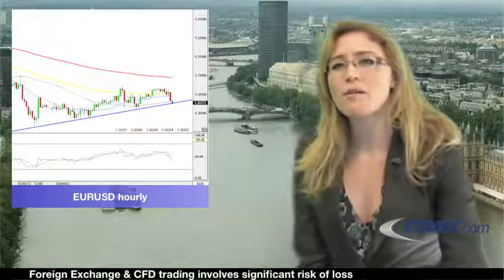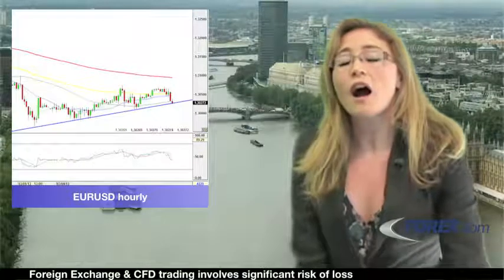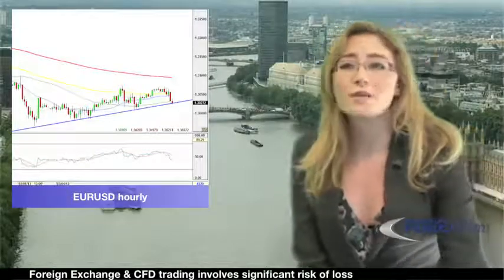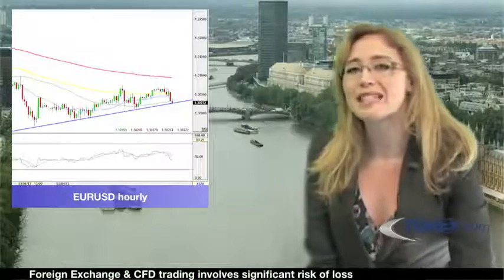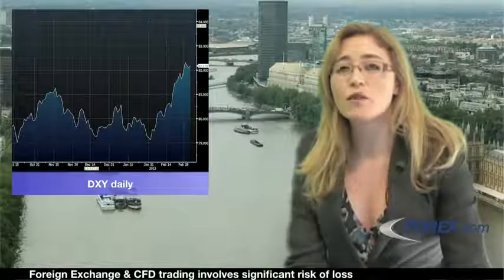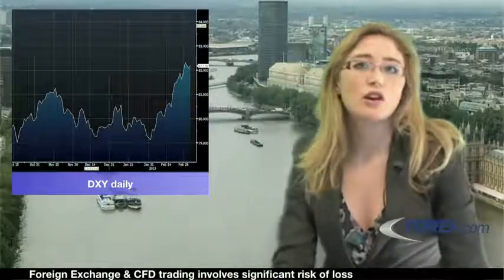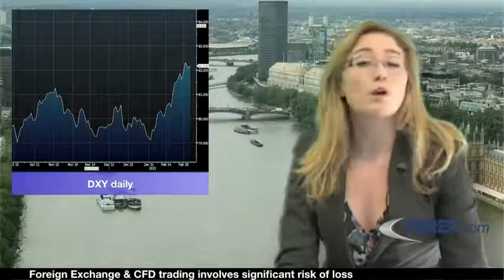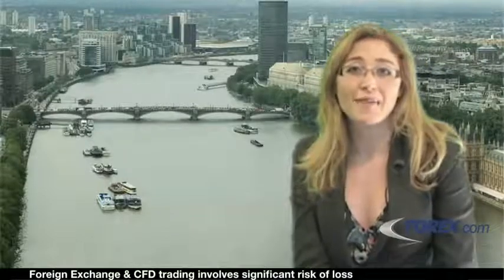The dollar moves to the centre of the FX world 6th March 2013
Forex Trading system,Online Tradin,online stock buying,best online stock trading